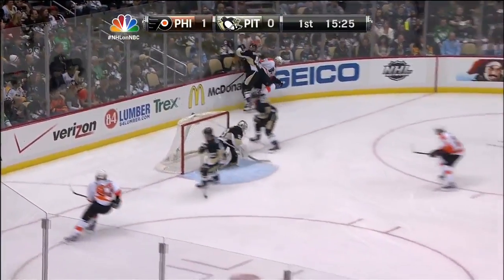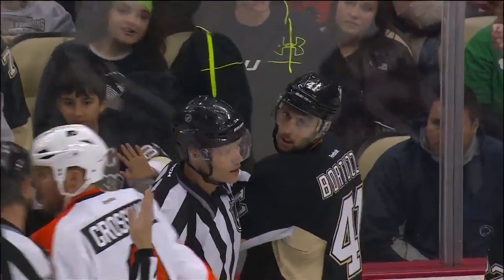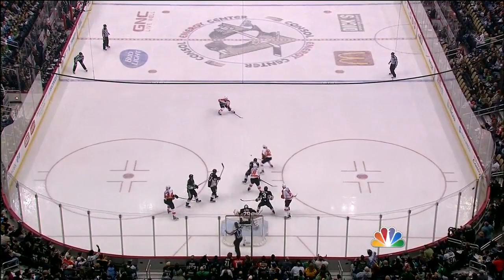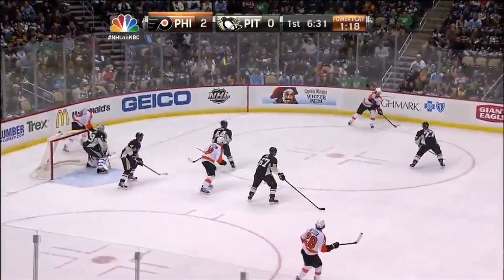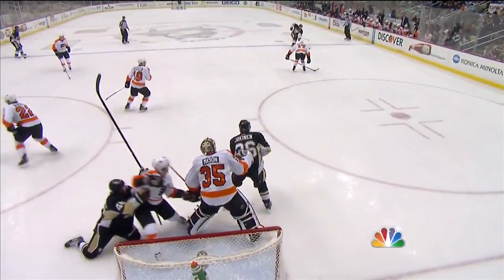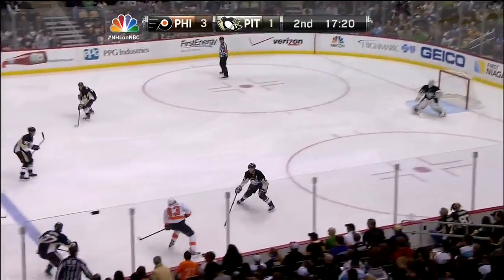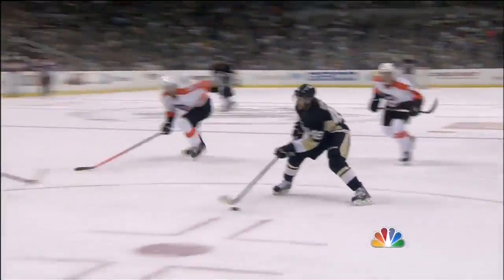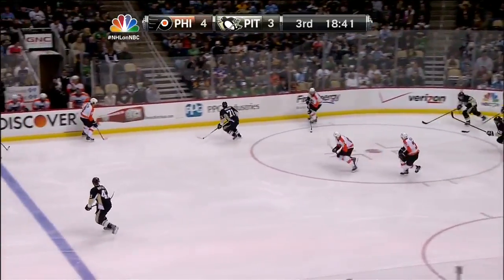Philadelphia Flyers vs Pittsburgh Penguins 16.03.2014